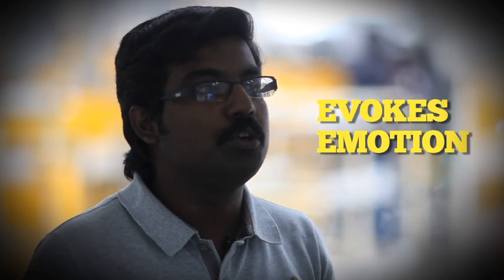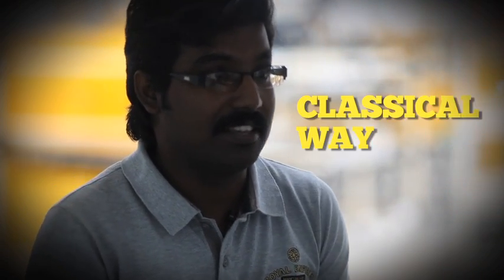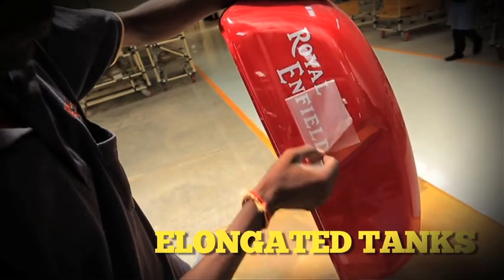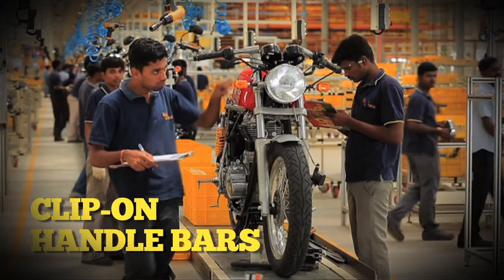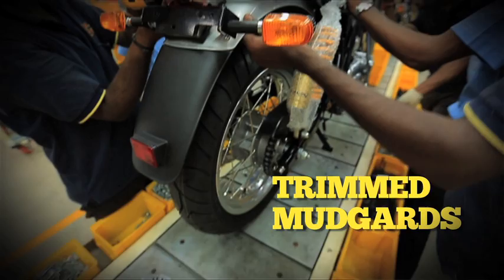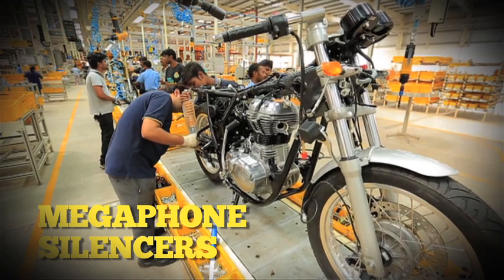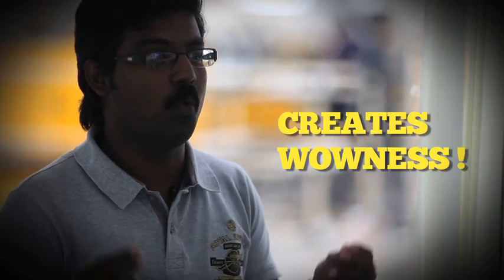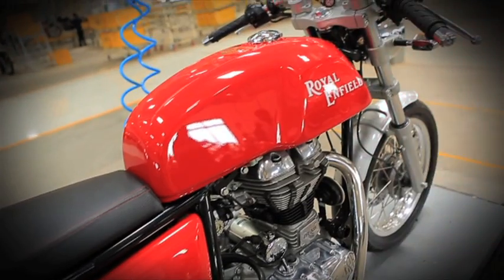The Royal Enfield Continental GT Design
S. Sivakumar (GM, Product Design), talks about how Royal Enfield worked on the Continental GT design to carry forward the Royal Enfield DNA in a classical way.